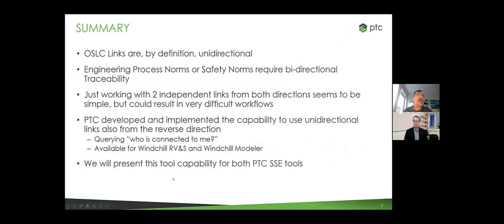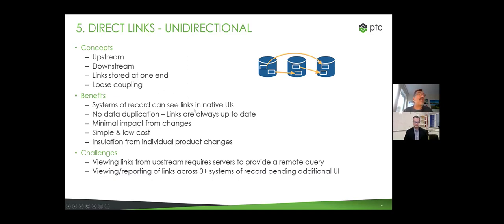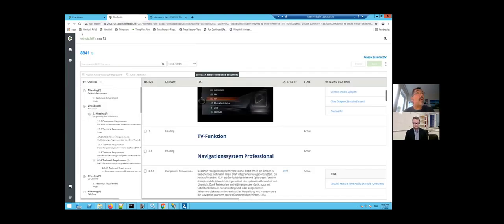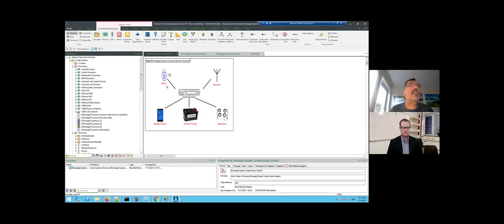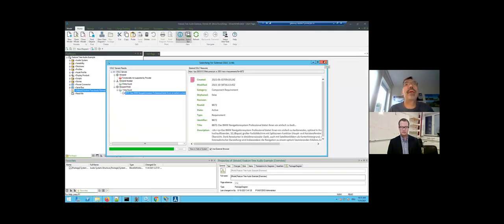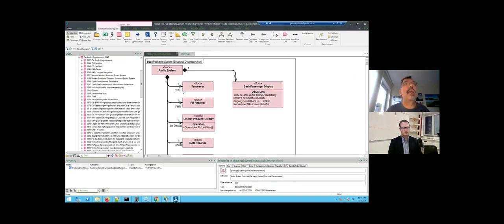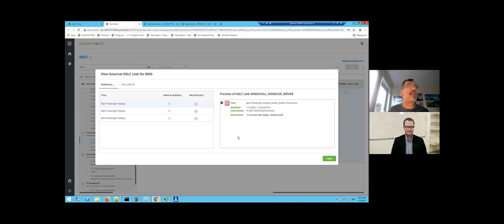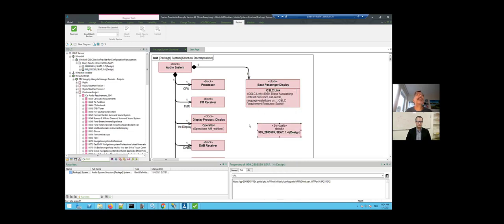OSLCFest Day3 Andreas Korff PTC